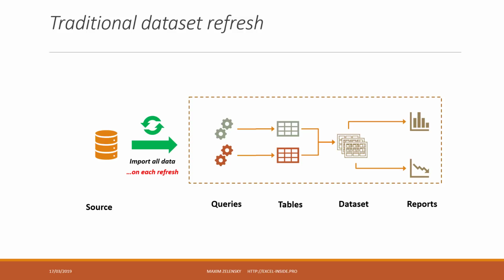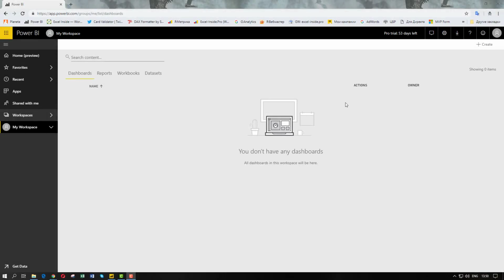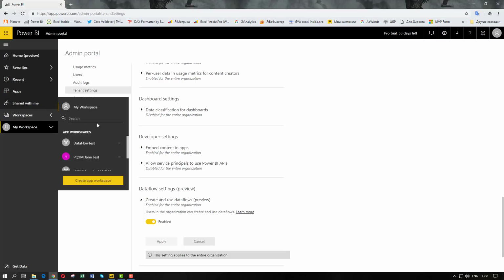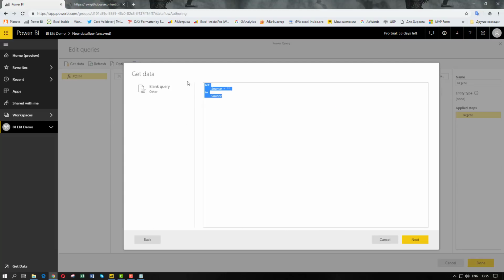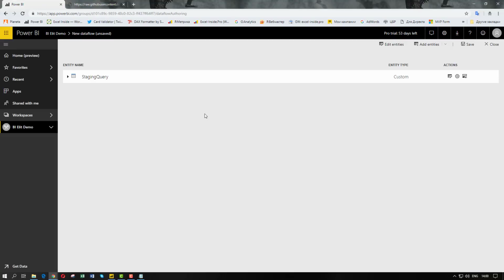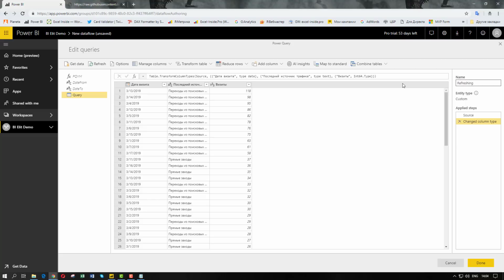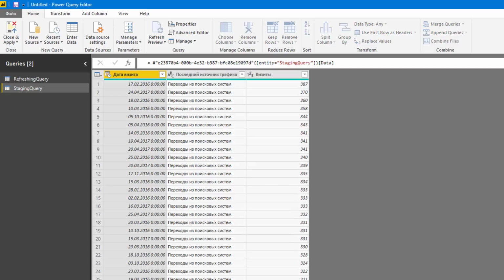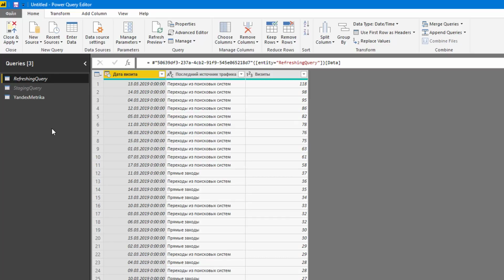Appending Historical Data to New Data with Dataflows (Maxim Zelensky)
In this video, Microsoft MVP Maxim Zelensky shares his wisdom on how to an Incremental Refresh policy on a Power BI Pro account! Since true incremental refresh is only available on Power BI Premium, Maxim's method involving Dataflows is truly game-changing! Check it out!